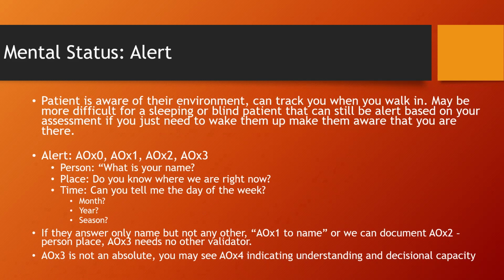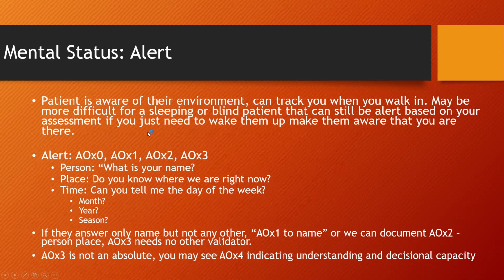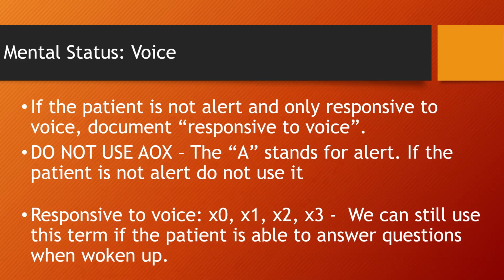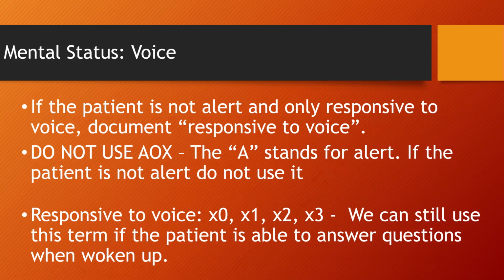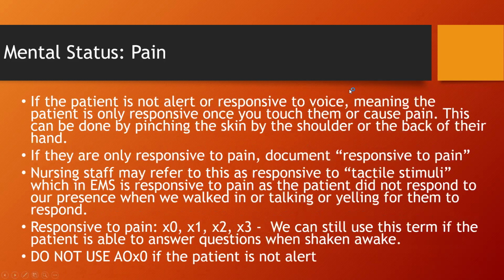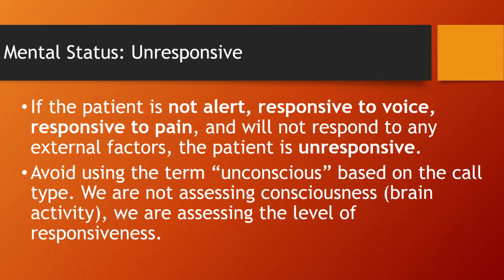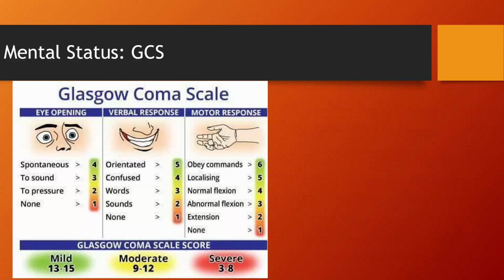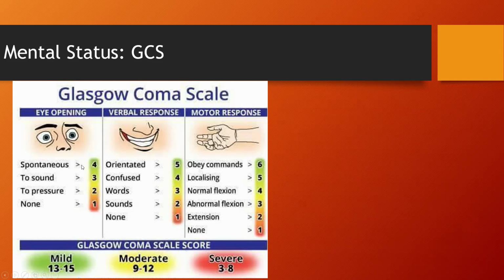Mental Status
Assessment and documentation of the mental status and GCS for EMS providers.